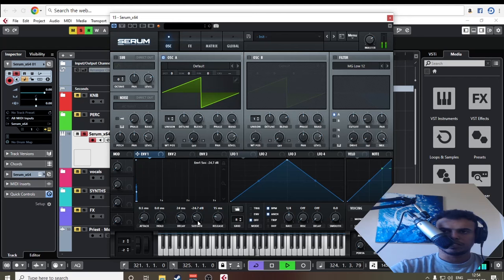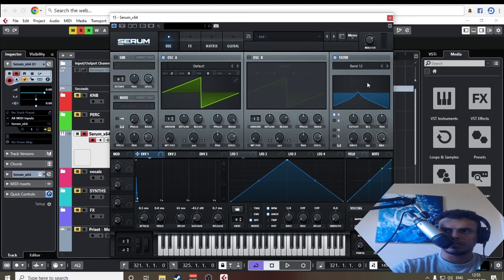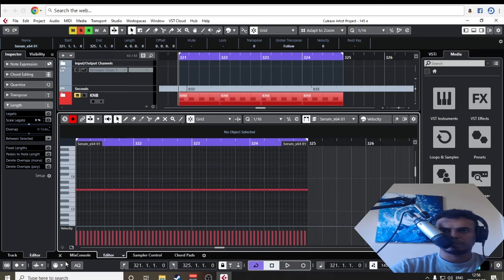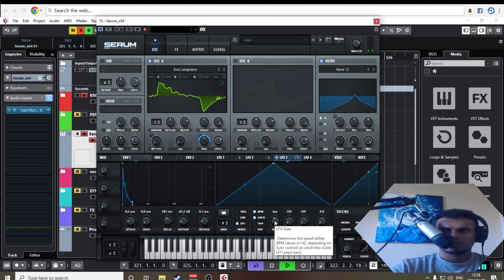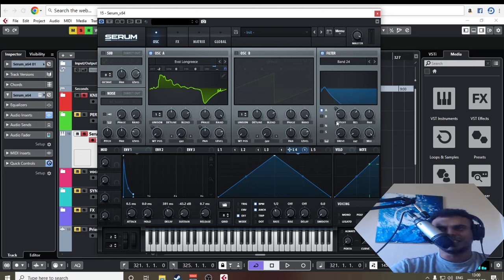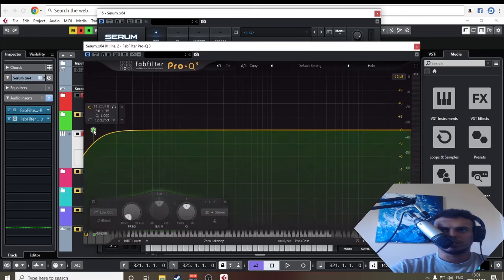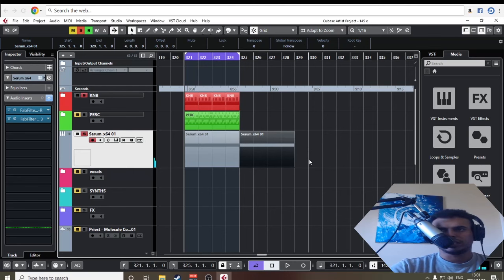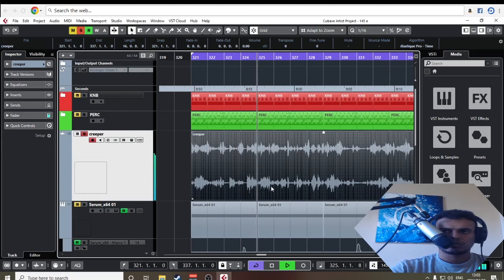THE PERFECT FOREST LEAD TO MAKE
Hello YouTube,

Today we look at SOUND DEASIGN